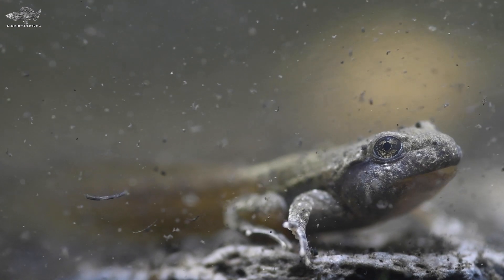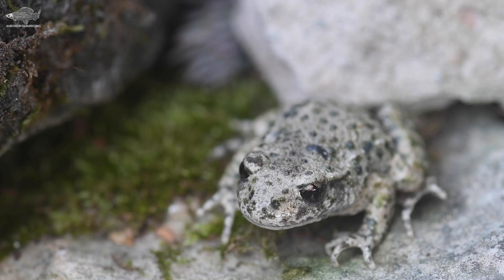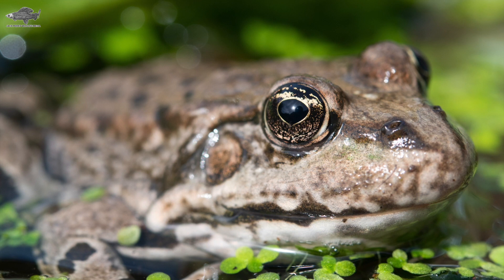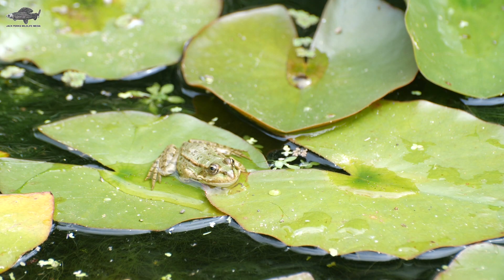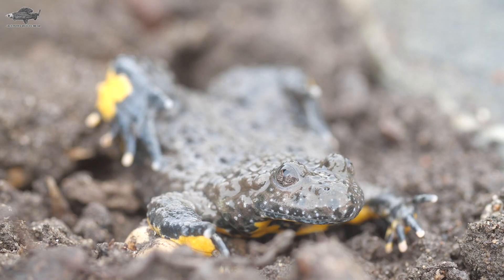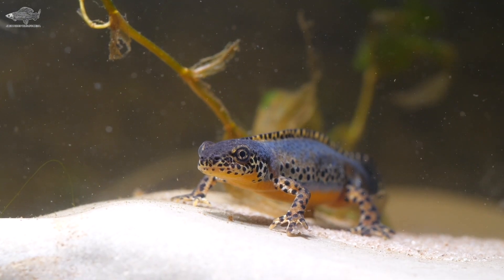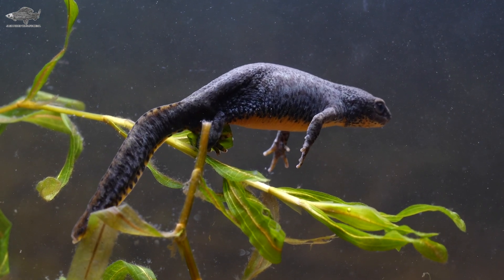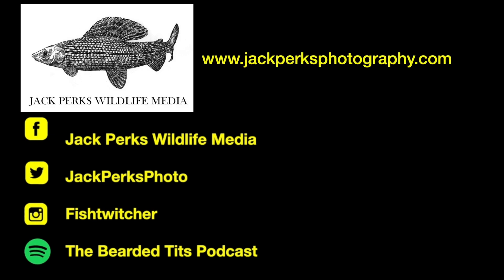4 Non Native UK Amphibians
In todays list we cover 4 non native amphibians to the UK.